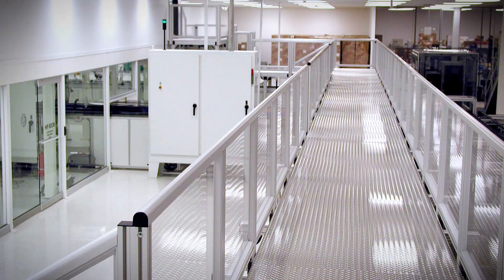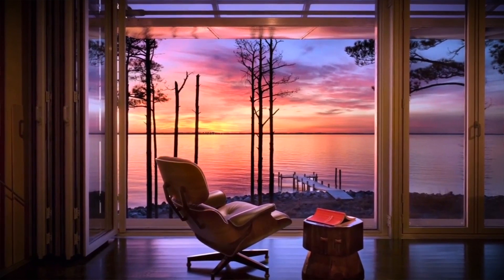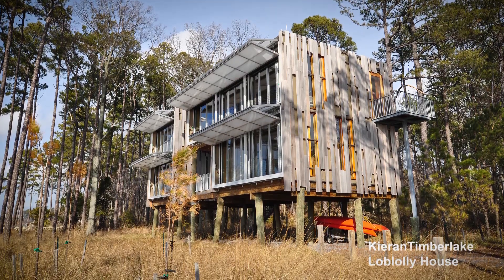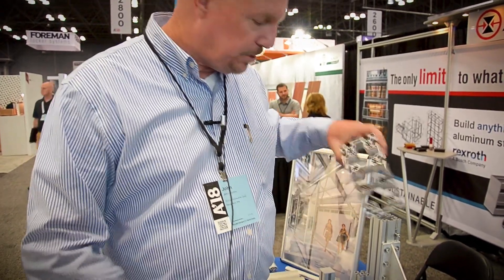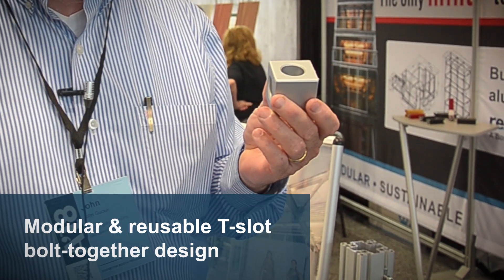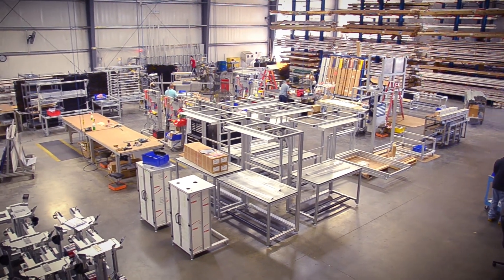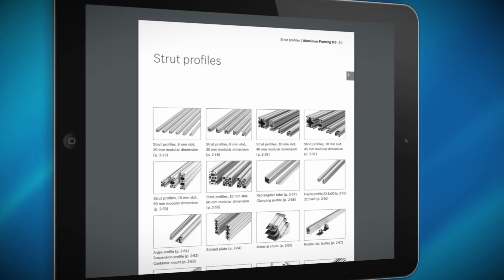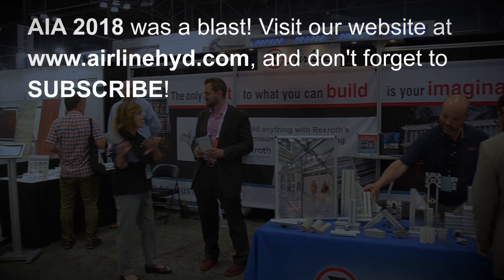Build Anything with Rexroth's Aluminum Framing: AIA 2018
You can build virtually ANYTHING with Rexroth's modular t-slot aluminum structural framing. Rexroth’s aluminum framing simplifies the creation of structures without sacrificing good environmental design or aesthetic appeal. The more you use it, the more ideas will spring forth! It's lightweight, yet durable and specially engineered to provide high strength-to-weight ratios and superior fit and finish. The simple T-slot, bolt-together design allows one to pre-assemble it in one location, break it down, and reassemble it at the final site. With a variety of connectors and accessories, the t slot framing can be bolted together rather than welded, nailed or permanently fastened. This provides fast assembly, easy reconfiguration and the ability to reuse materials. The sleek, clean, anodized aluminum elements provide a polished, high-tech look that’s both scratch and corrosion resistant.